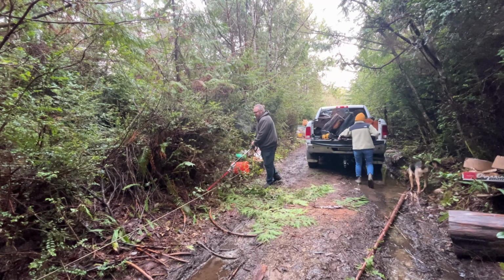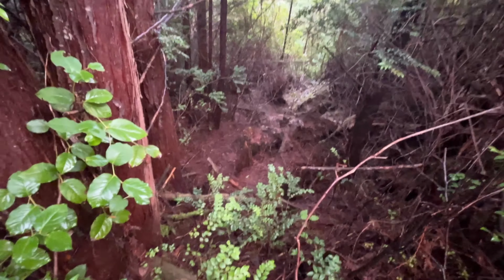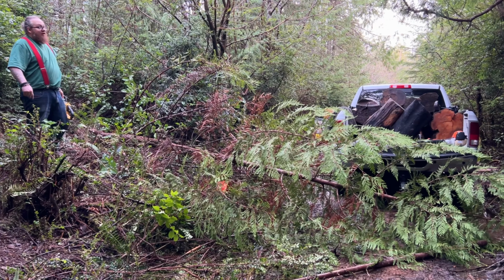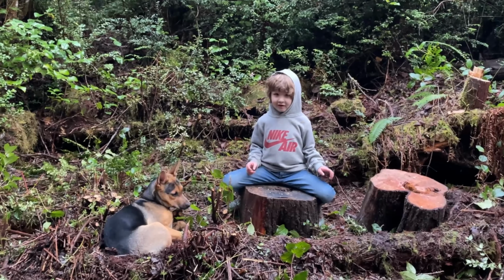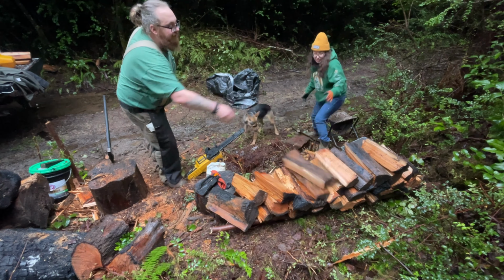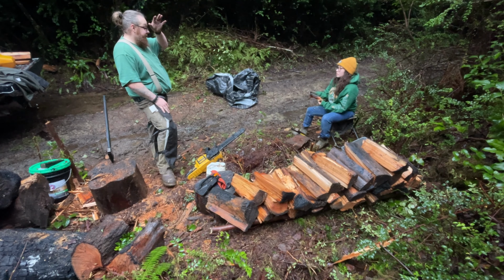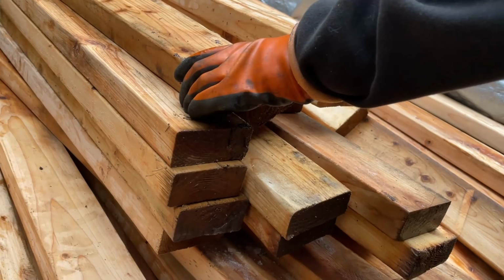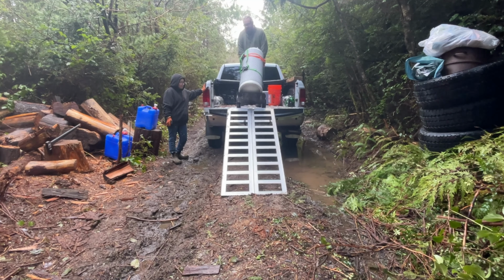Cold Weather is Coming to the Offgrid Cabin!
🌲 The Family in the Forest: Cold Weather Is Coming to the Offgrid Cabin! 🏡❄️

Join Sarah, Tyler, and Maverick in their off-grid cabin as they face three days with freezing temperatures. In this heartwarming and cozy adventure, the family takes you through their preparations and activities during the cold spell.

🔥 Preparing:
Witness the family's resilience as they clear a patch of land to chop firewood, ensuring they stay warm and comfortable throughout the icy weather. Discover how Sarah and Tyler bring a large propane tank to the property as backup for the generator. They also share their strategy for protecting potable water from freezing, a crucial step for offgrid living in the cold.

❤️ Family Bonding in the Cold:
Experience the warmth of family bonds as Sarah, Tyler, and Maverick spend quality time together. From games by the roaring fire to crafting sessions, movie marathons, and cooking hearty soups together, see how they make the most of their time during the cold front.